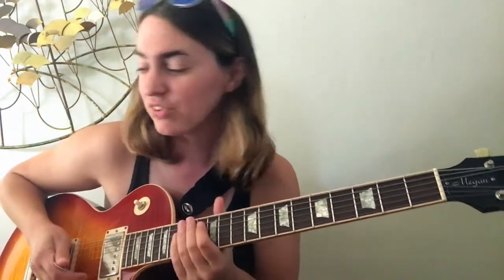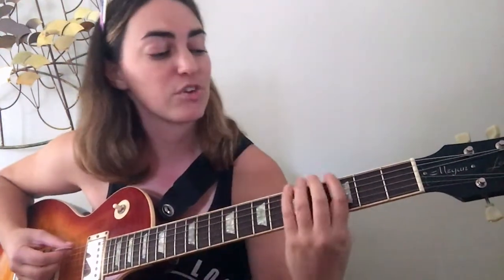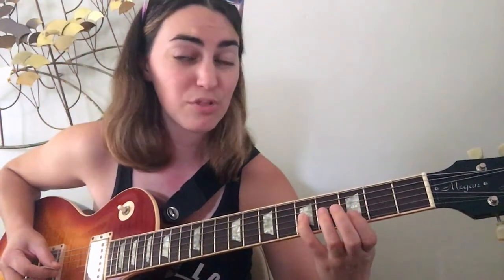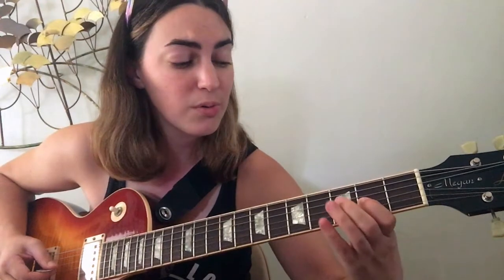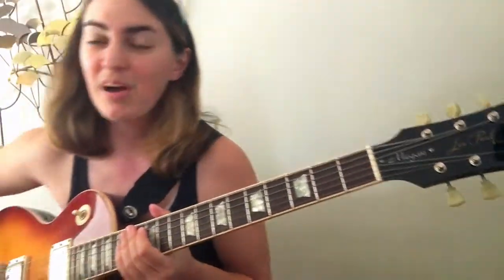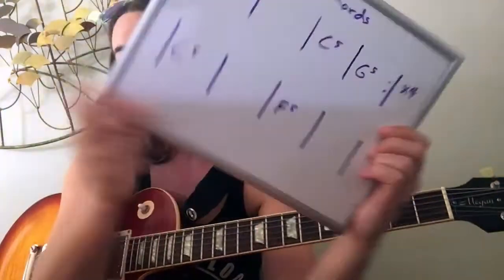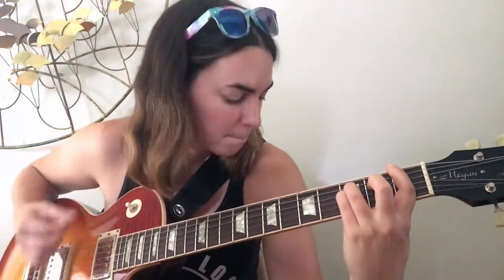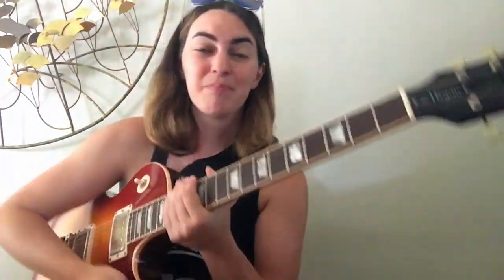Improvising - Smoke On The Water by Deep Purple (Guitar Lesson)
Improvising your own solo for Smoke On The Water by Deep Purple! We'll be looking at one approach to improvising on this tune. Using G Minor Pentatonic, G Minor Blues, and G Minor Scales. Enjoy!

-Megan